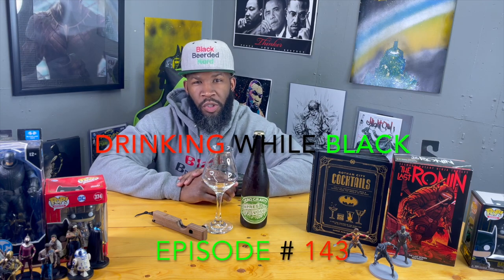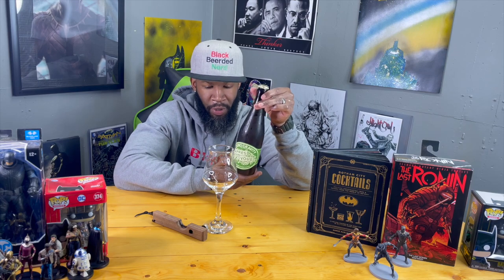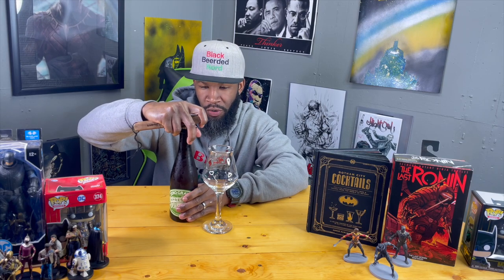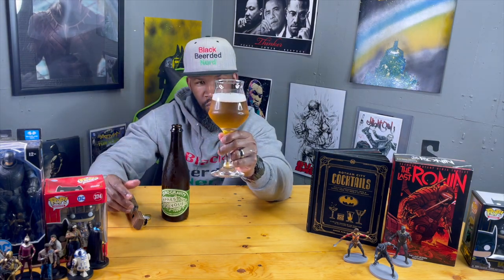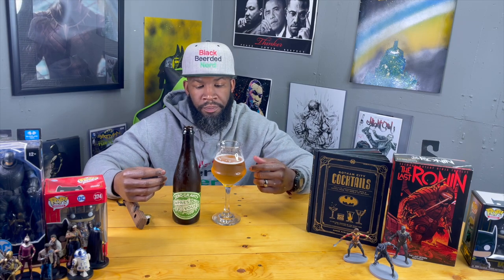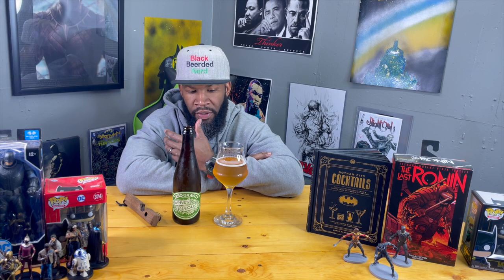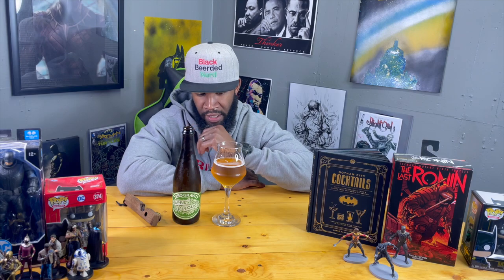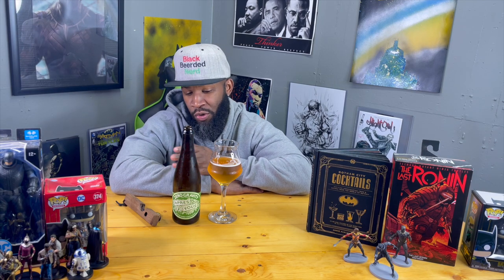Zero Gravity Brewery (APRÈS VOUS)